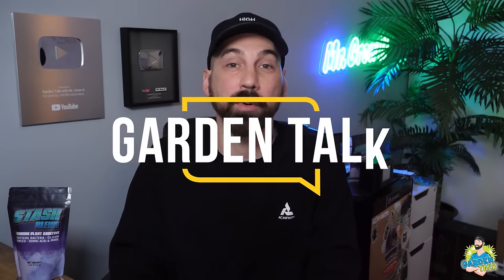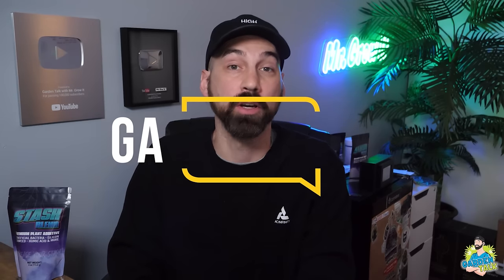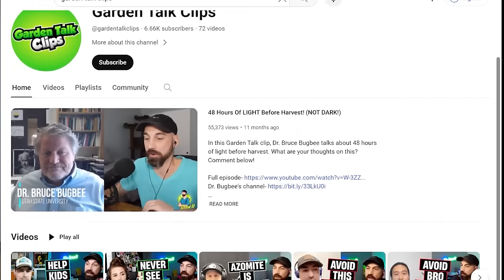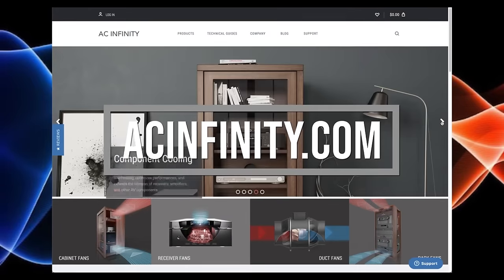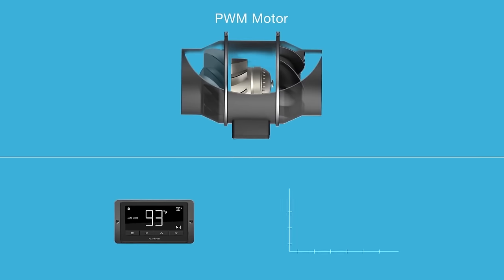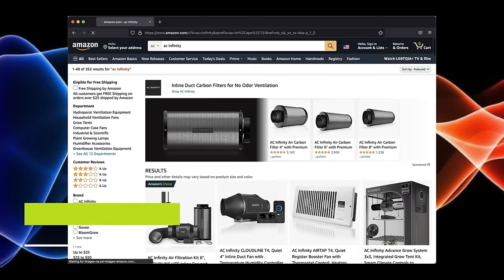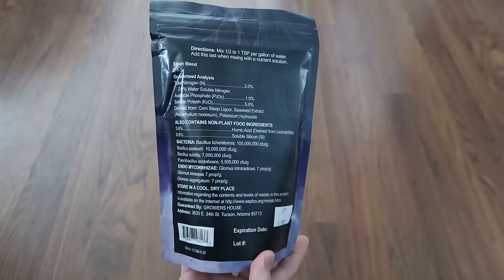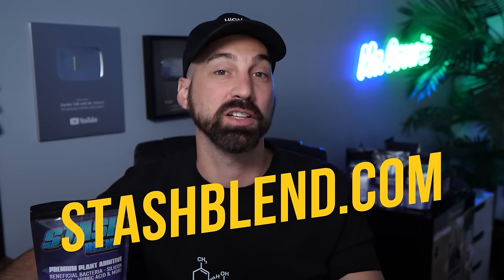Organic Gardening Tips To Increase Plant Taste & Smell! (Garden Talk #111)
In this episode of Garden Talk, I interview Luna Whitcomb. She has been gardening for 15 years and has experience with indoor, outdoor, greenhouse, and field cultivation. She is a writer for SKUNK Magazine and her methodologies revolve around growing organically. She has knowledge on microscopy, biology, entomology, agronomy, botany, and enzymology. In this episode she talks about organic gardening methods that she does to help increase the final product’s taste and smell. What type of plants do you like to grow? If you enjoyed this video please click that thumbs up button :)

★Timestamps★
00:00 - Podcast Intro
01:04 - Sponsors
02:06 - Introduction
04:47 - Does Growing With Organics Provide A Better Taste/Smell?
07:45 - How Microbes Impact A Plant’s Taste/Smell
10:53 - The Soil Food Web Explained
16:07 - Microbial Inoculants
20:01 - Soil Mix
28:07 - Organic Inputs
32:54 - Amino Acids
39:57 - Root Exudates
45:55 - Horizontal Gene Transfer
47:47 - Advice To Get Better Taste/Smell In Plants
53:47 - Container Size For Growing Organic
55:41 - Final Words